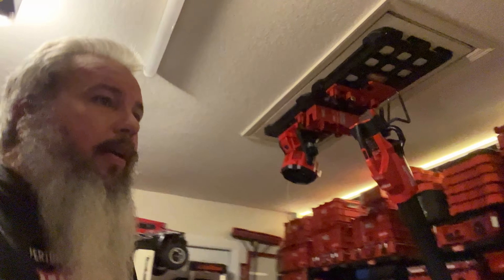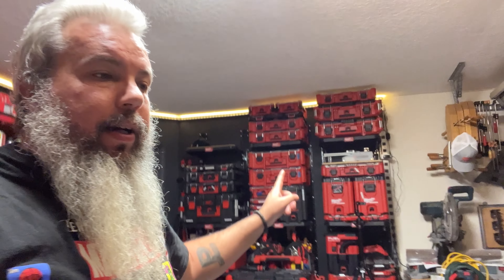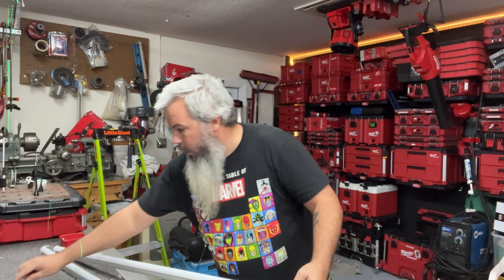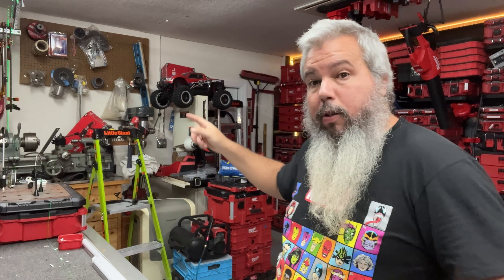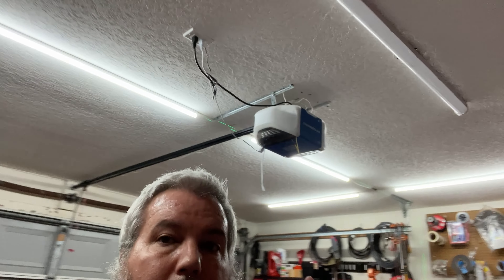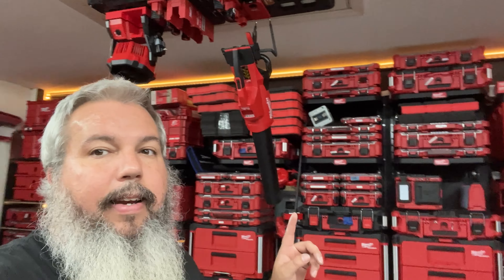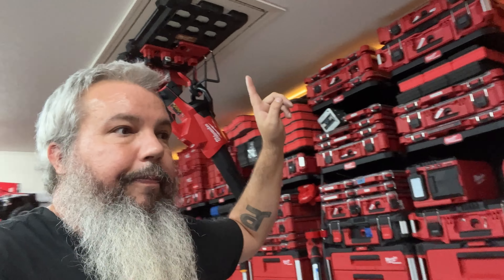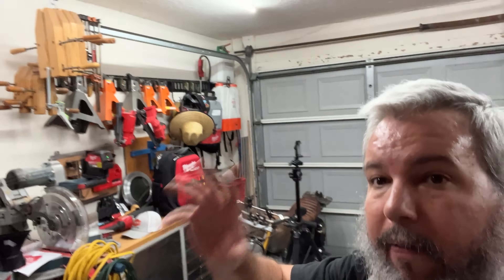The PACKOUT Garage is getting some NEW LED lights ! yay time for better lit videos.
Amazon Link for the shop lights

// RESOURCES & AFFILLIATES
4 BLACK PACKOUTS ( Tell them JakeOfALL sent you)
Brunt workwear, Boots and more !